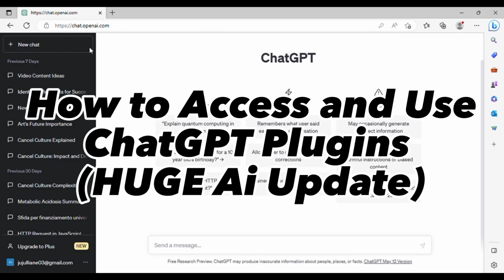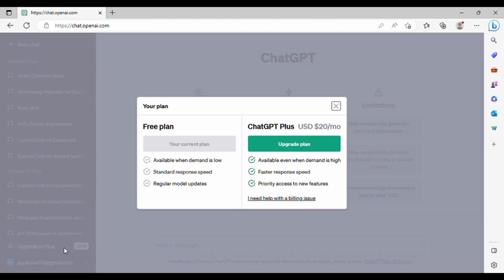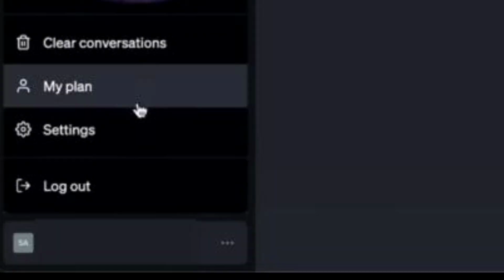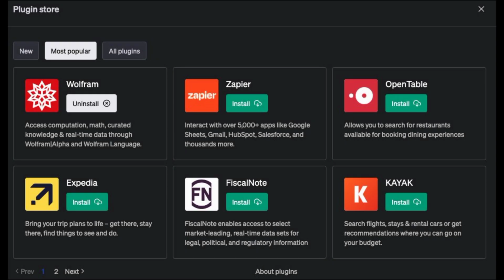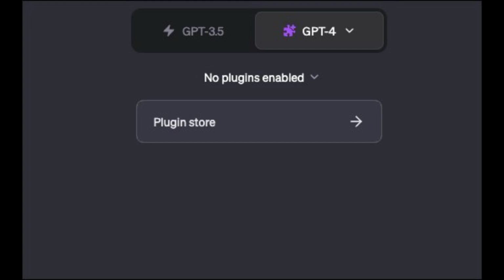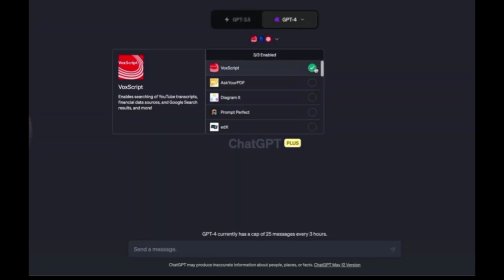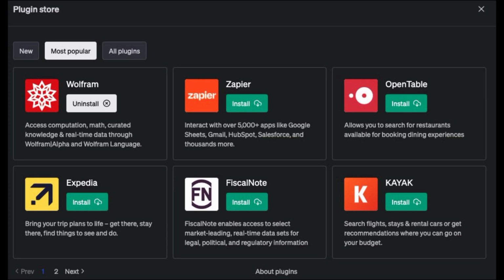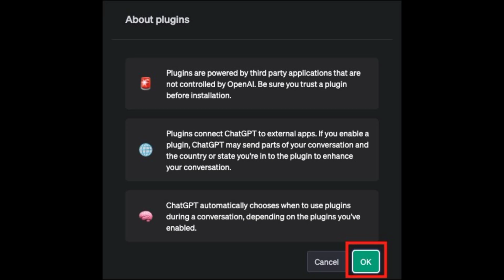Massive AI Update! Everything You Need to Know About ChatGPT Plugins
In this video, we'll be diving deep into the massive AI update that has taken the digital world by storm. Join us as we explore everything you need to know about the latest ChatGPT plugins without the need for complicated key points.

Our expert team has extensively researched and tested the new ChatGPT plugins, and we're excited to share our findings with you. Whether you're an AI enthusiast, a content creator, or a business owner looking to leverage the power of artificial intelligence, this video is for you!

Discover how these cutting-edge ChatGPT plugins can revolutionize your online presence and improve user engagement. We'll guide you through the seamless installation process, ensuring you can quickly integrate these powerful tools into your website or application.

Unleash the potential of AI-driven chatbots and virtual assistants that provide intelligent and personalized responses to your users. Say goodbye to generic replies and hello to dynamic conversations that make your visitors feel heard and valued.

In this video, we'll showcase real-life examples of businesses that have leveraged ChatGPT plugins to enhance customer support, boost conversions, and increase overall user satisfaction. From e-commerce to SaaS, you'll witness the incredible impact these plugins can have on your online success.

Stay ahead of the curve with our comprehensive walkthrough of the latest features and functionalities offered by ChatGPT plugins. We'll explore advanced customization options, integrations with popular platforms, and strategies for maximizing the effectiveness of these AI-powered tools.

If you're ready to elevate your online presence, engage your audience like never before, and unlock the true potential of AI, then this video is a must-watch. Join us as we break down the complexities and make the world of ChatGPT plugins accessible to everyone.

Don't miss out on this game-changing update. Let's embrace the future together with ChatGPT plugins and take your online journey to new heights!